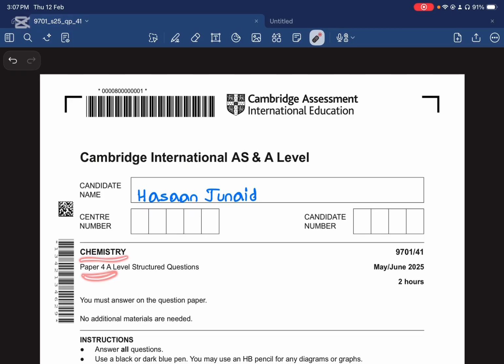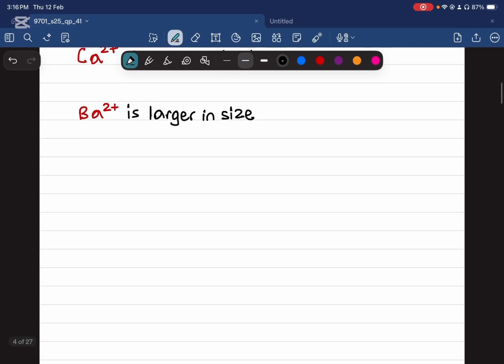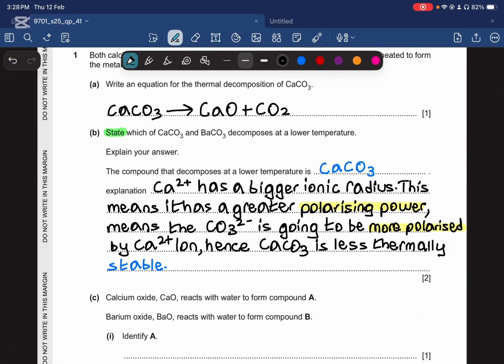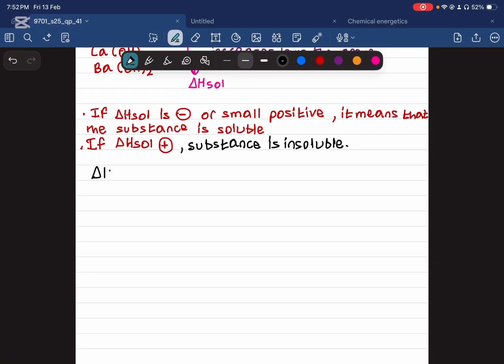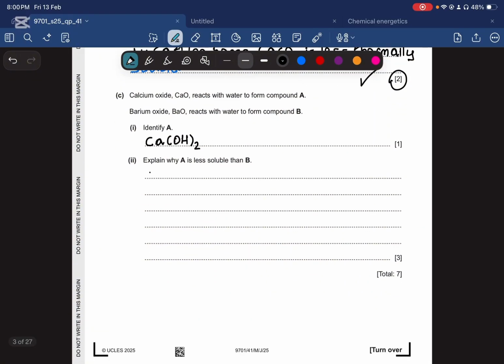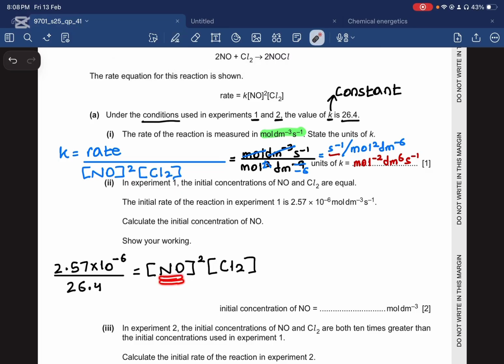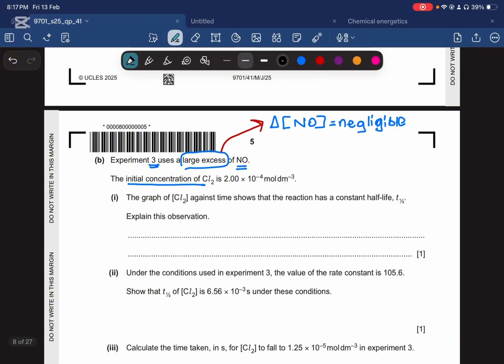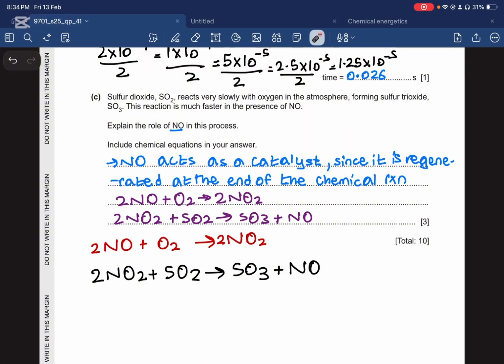May/June 2025 Paper 41 | A Level Chemistry 9701 | SOLVED | Part 1